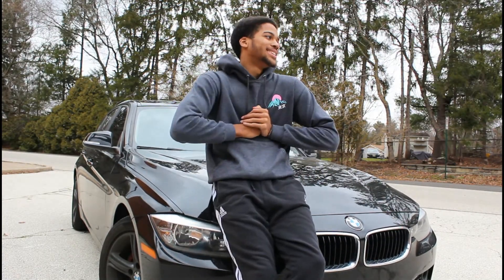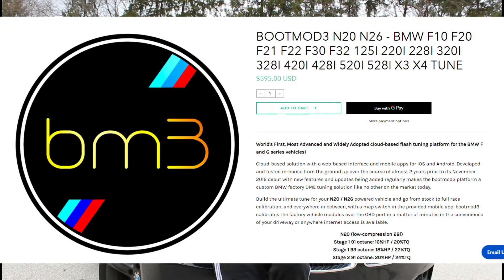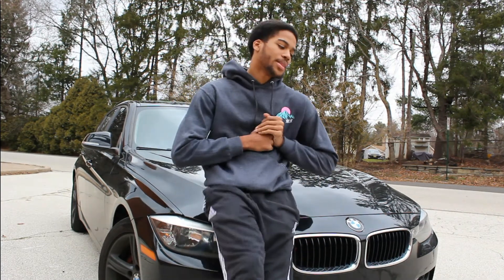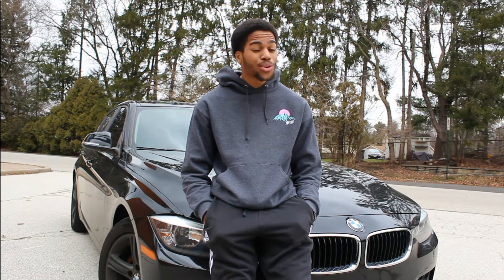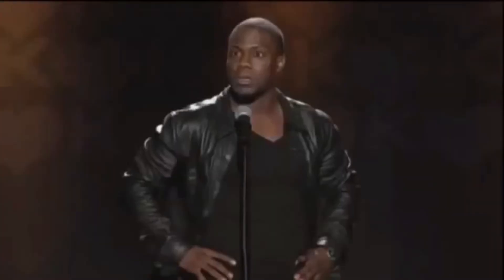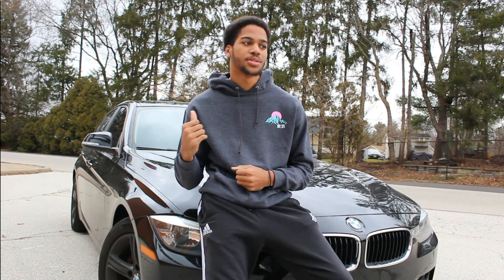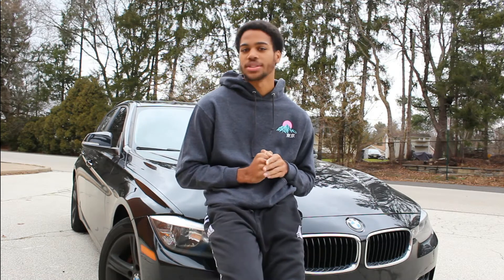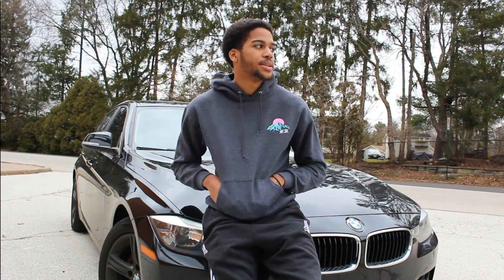IS STAGE ONE BETTER THAN STAGE 2 ON BOOTMOD3?!?!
I can answer it now for you. Is stage 1 better than stage 2. yes and no, yes because its cheaper than stage 2. Stage 2 requires a
free-flowing downpipe ($100-$250)
Intercooler ($350-$500).
And also some kind of exhaust work
Exhaust ($200- expensive)
so whatever your pockets can afford, but if you have a modern bmw than most likely you can afford stage 2. lol enjoy